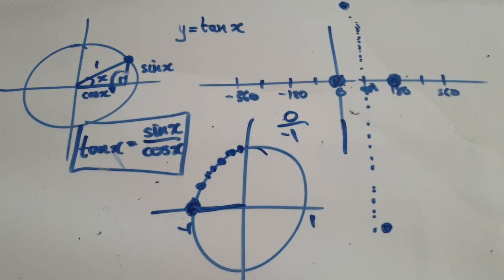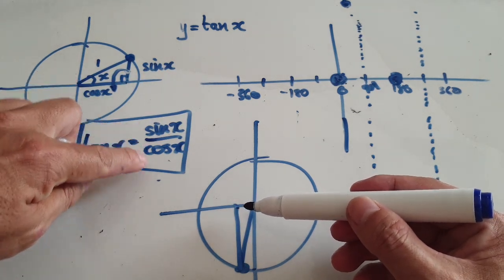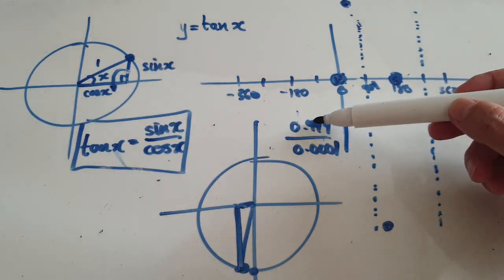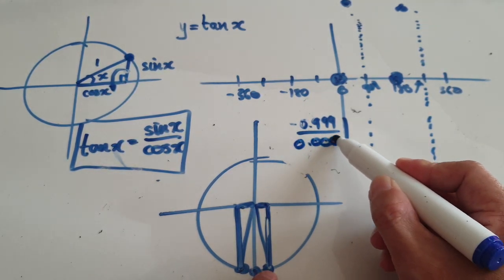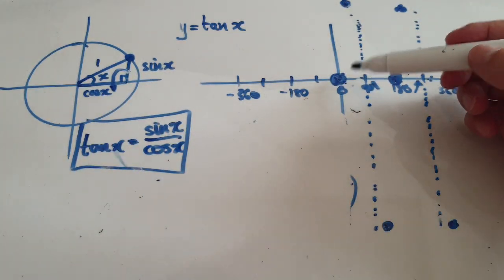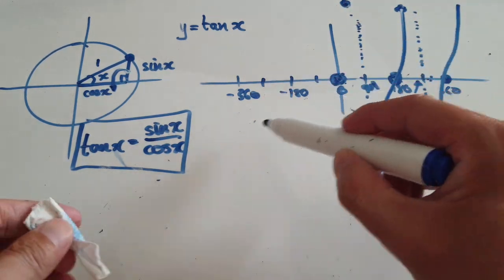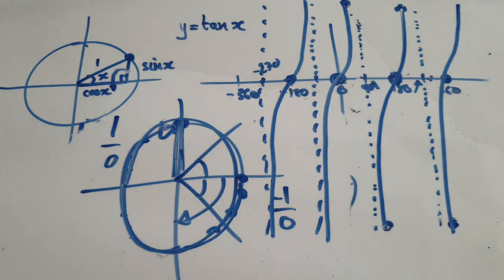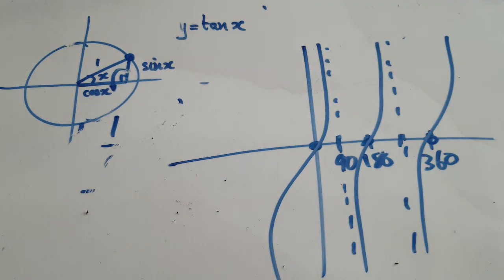Understanding y=tanx - Part 2/2